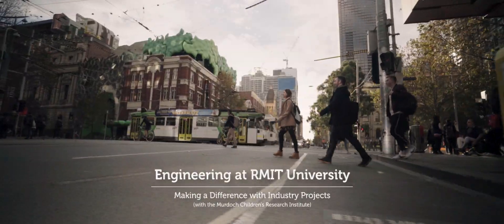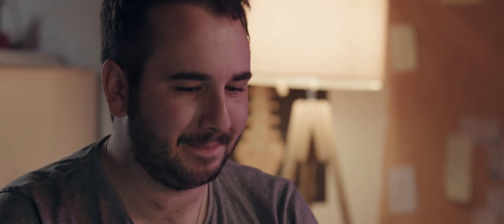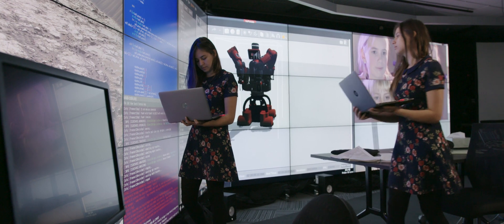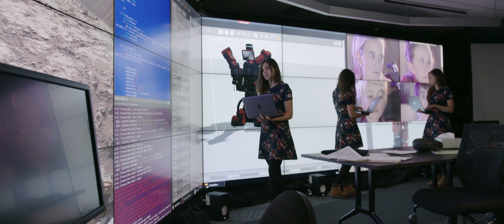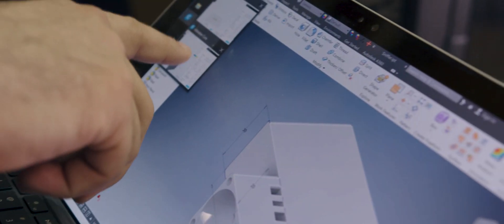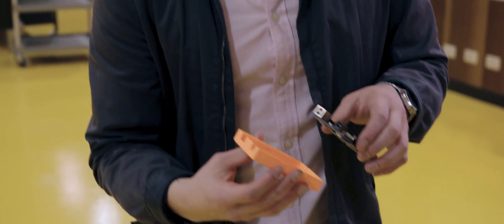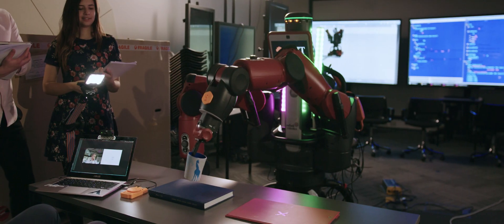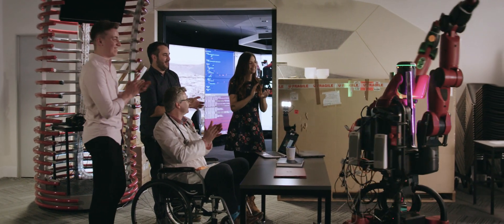Making a difference with industry projects | RMIT University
RMIT engineering students get to the opportunity to make a difference by working on industry projects with real clients.

Hear how Daniel, Marcela and Peter are working on creating new technology to help children with limited mobility.